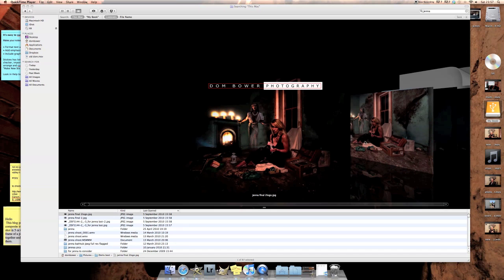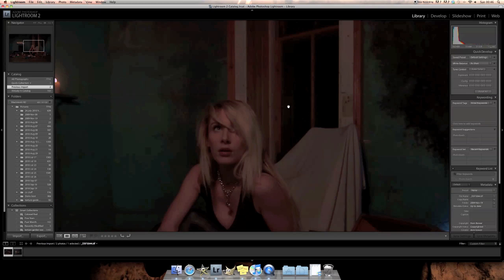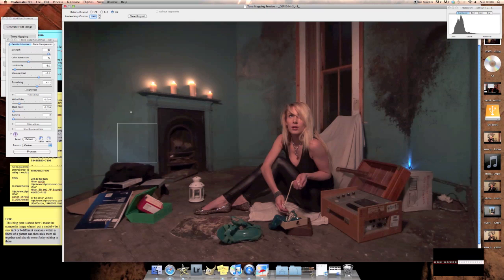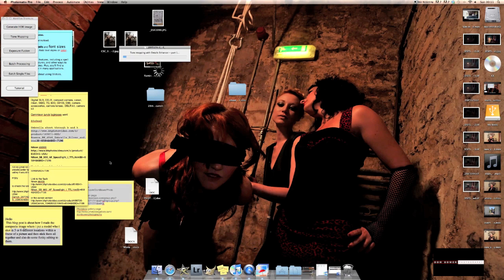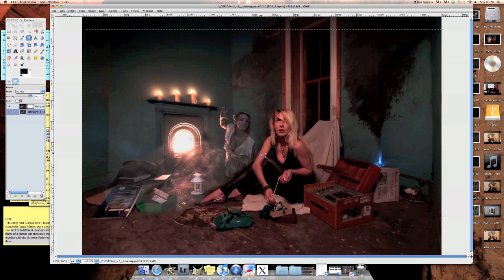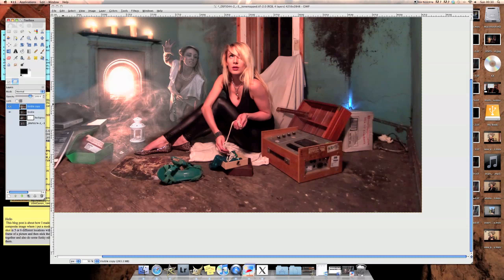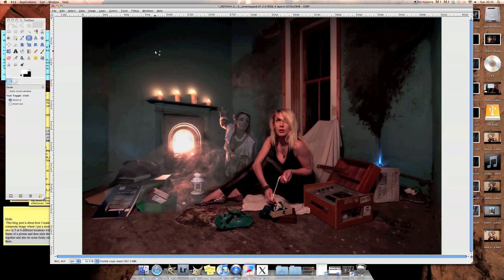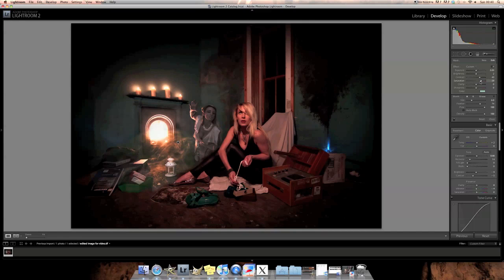How to make the Photo that is The background of Dombowerphoto